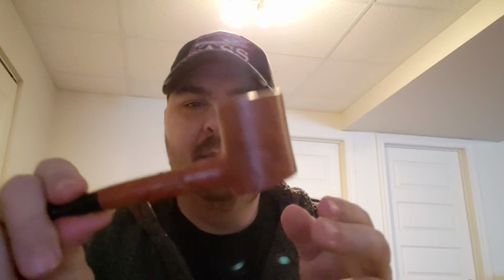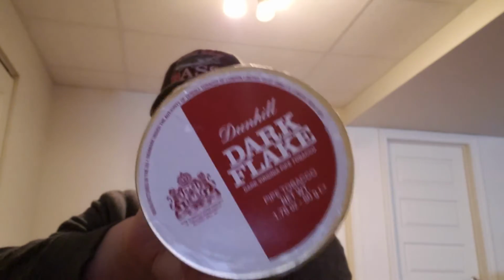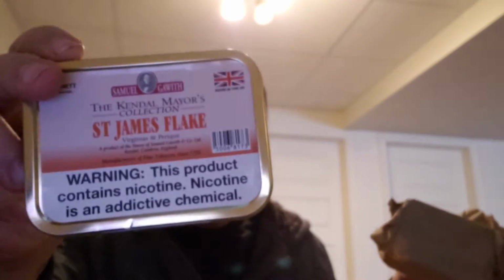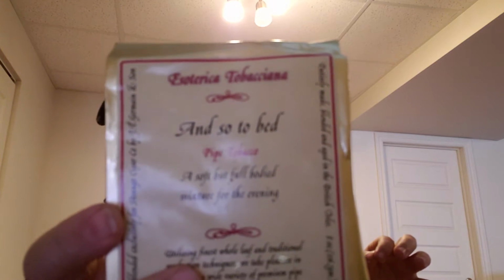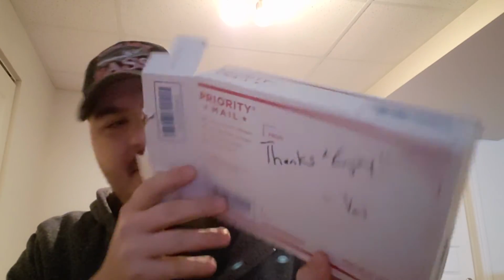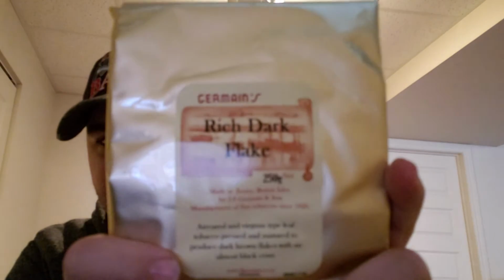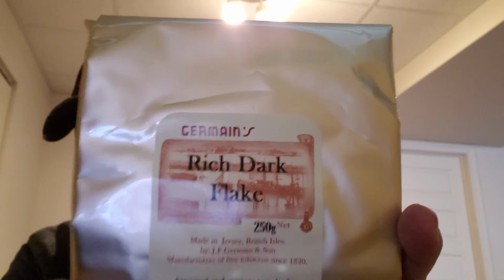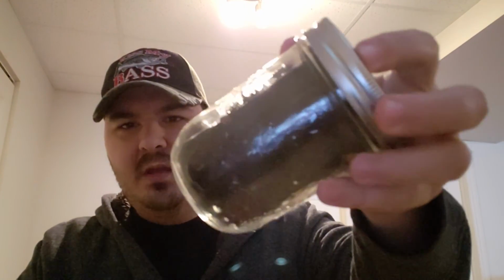Yabo of the day the precious